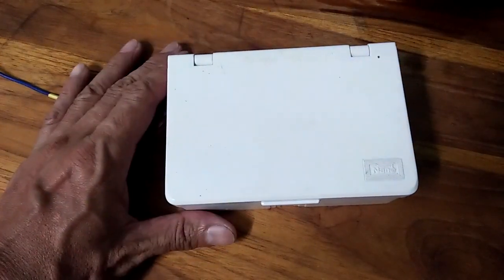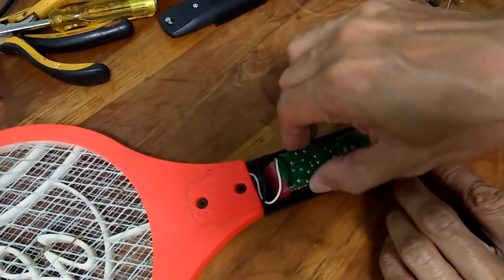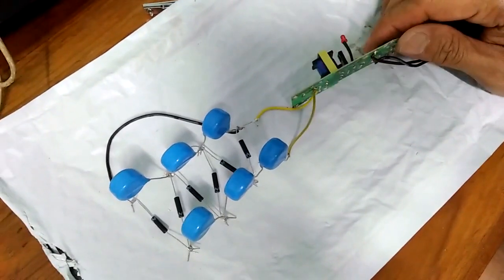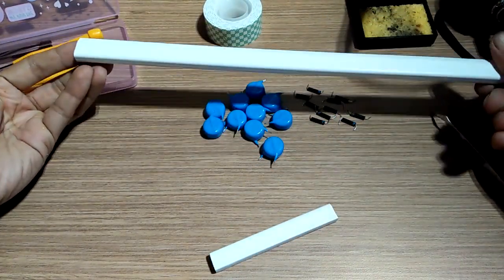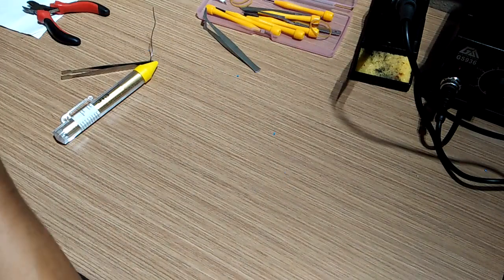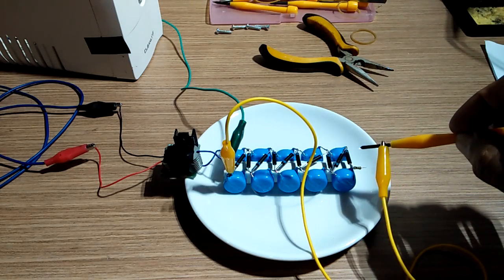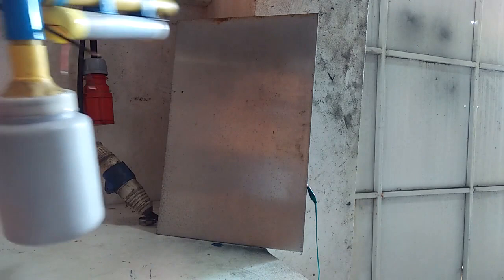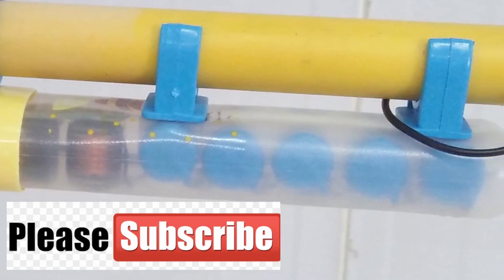Homemade Powder Coating Gun High Voltage Cascade Power Supply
This is the latest version of my homemade powder coating gun power supply. I already gave up the idea of using the taser module as the high voltage generator because it is very unreliable and it is not powerful enough for bigger items I want to powder coat. I made a Cockcroft Walton voltage multiplier also know as the high voltage cascade which is very similar to that of the professional powder coating gun. This is a huge improvement to my homemade powder coating suit.